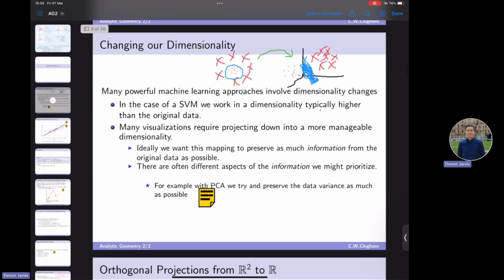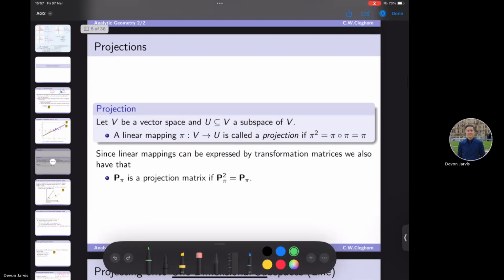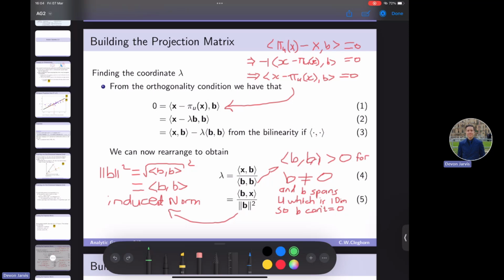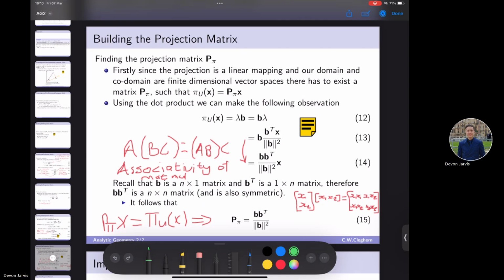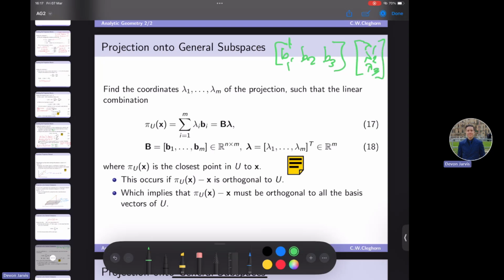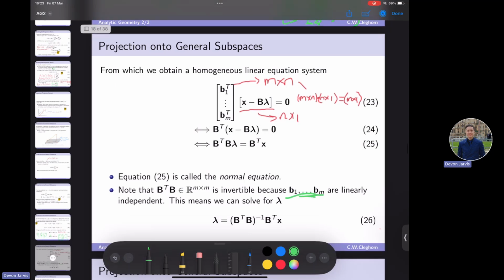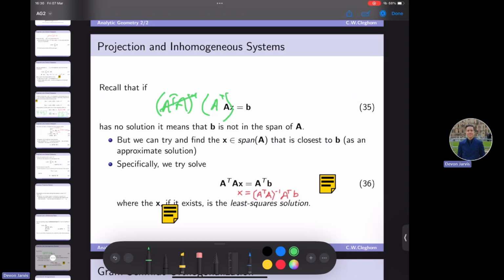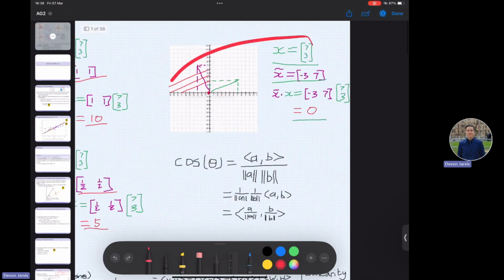MFDS 2025 Lecture 4 (Analytic Geometry Part 2 of 2 - first half)